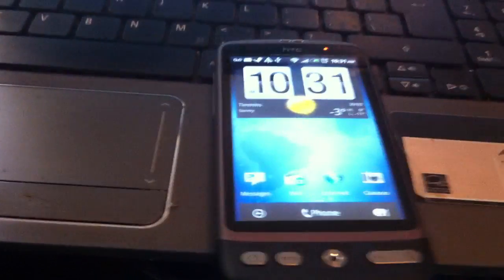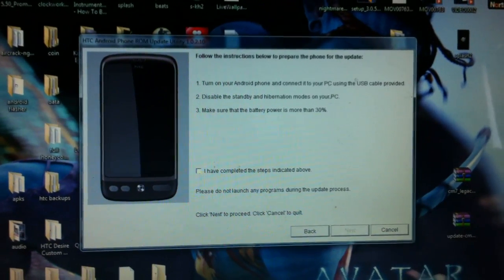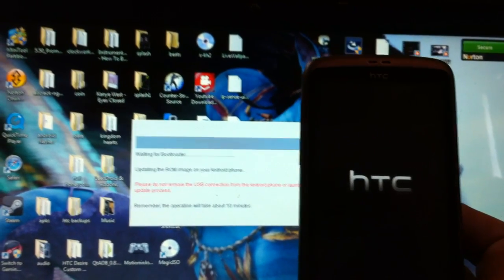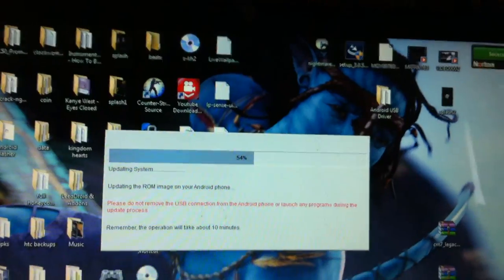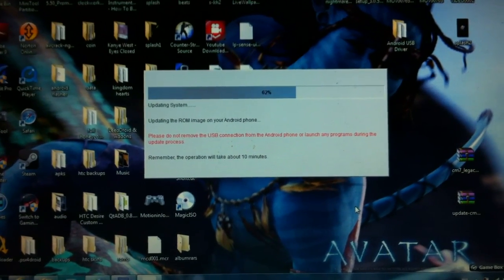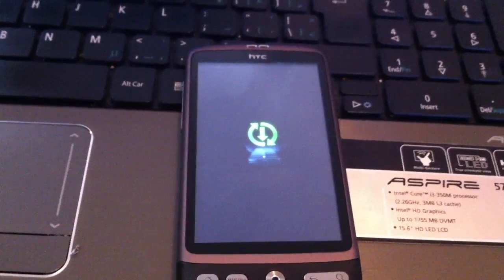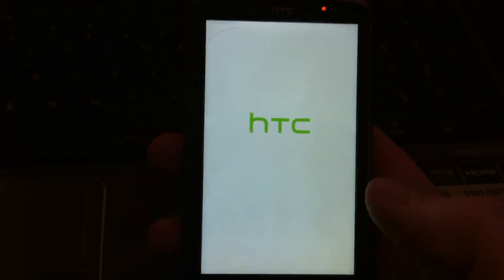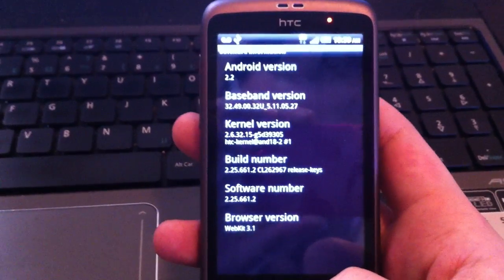[VIDEO TUTORIAL] NOOB PROOF GSM HTC DESIRE PT.1 RUU ROMS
This is part 1 of my gsm htc desire noob proof guide.  GOTO for complete walkthrough

it showcases how to flash a providers stock rom erasing root access, s-off privilages, and downloaded applications.  This is used purely in a emergency situation or incase u have to send your phone back to your provider for repairs.